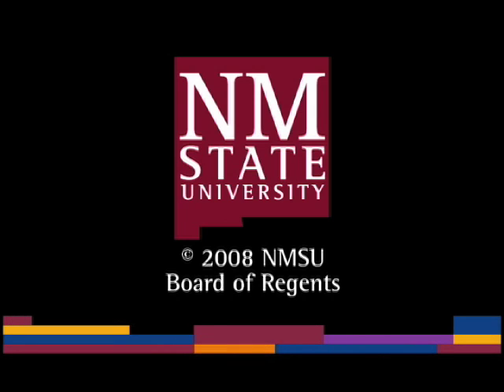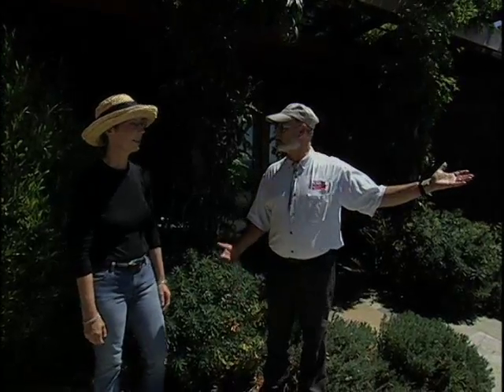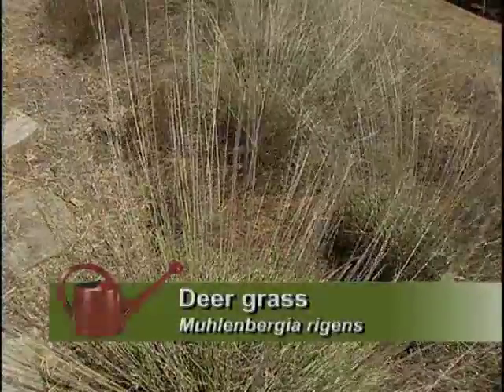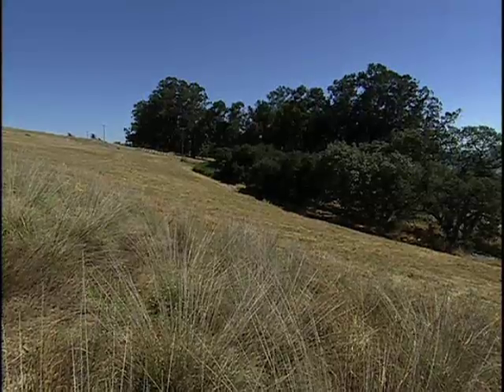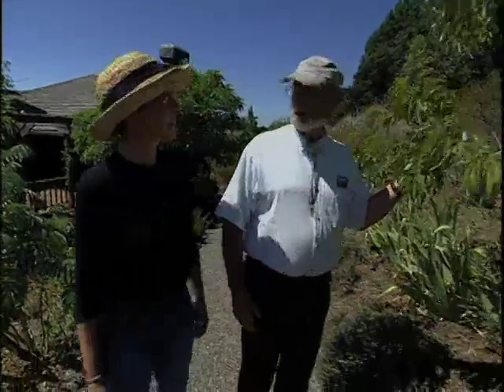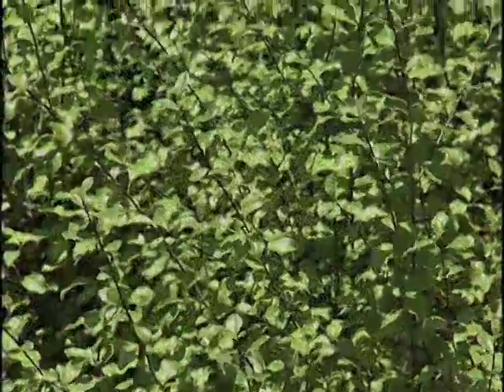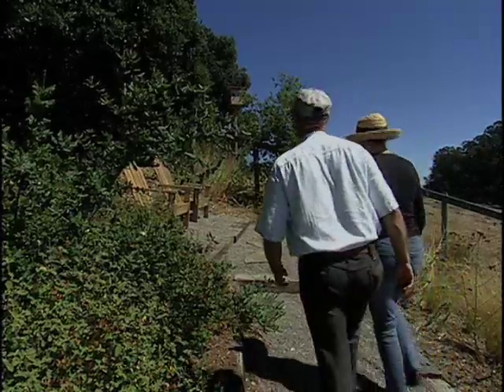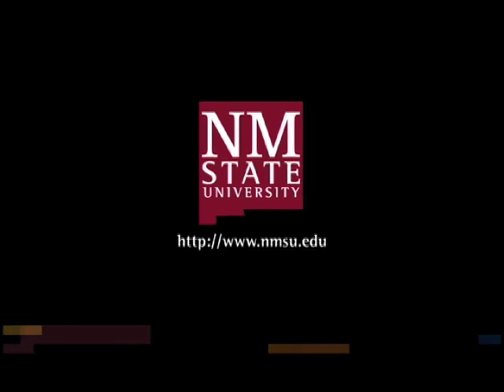Southwest Xeriscapes - California - Linda King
Southwest Xeriscapes - California - Linda King - New Mexico State University   -   - Video furnished by Media Productions, New Mexico State University. Noncommercial use only. Southwest Yard and Garden proudly presents Xeriscapes of the Southwest, showcasing appropriate gardening techniques in the challenging  environment of the American Southwest. Join host Curtis Smith as he discusses the Seven Principles of  Xeriscape while he tours exemplary gardens of the region. Tour Mediterranean gardens with a peaceful view of the Pacific Ocean.